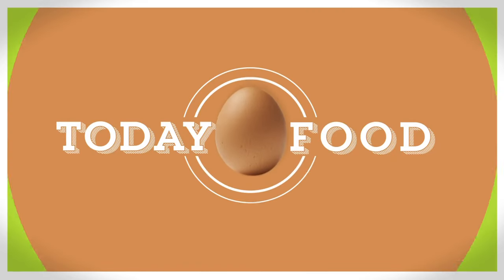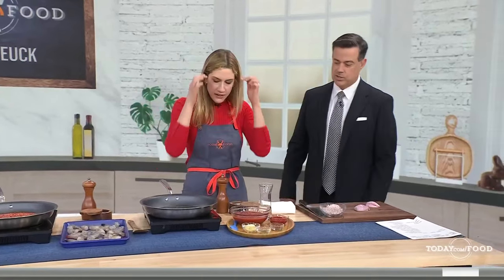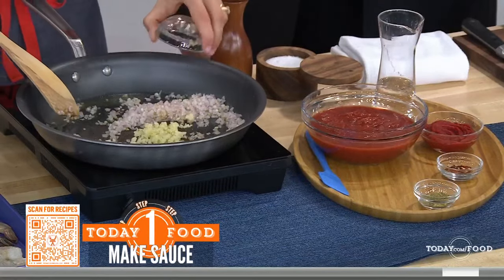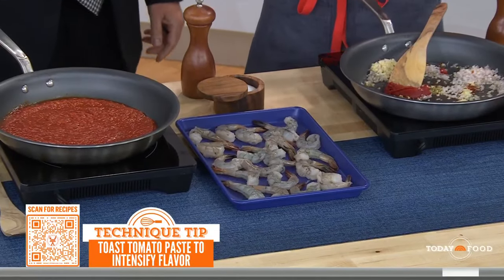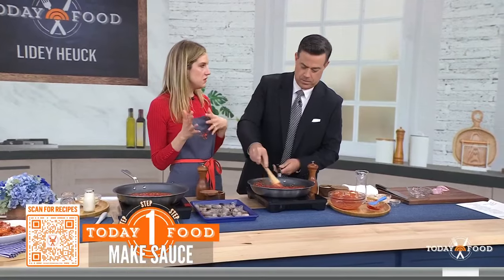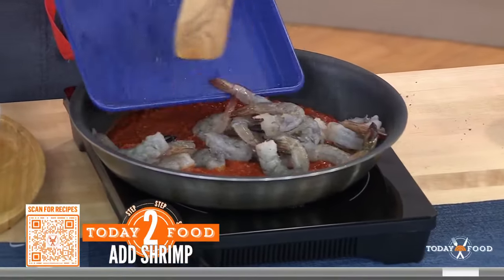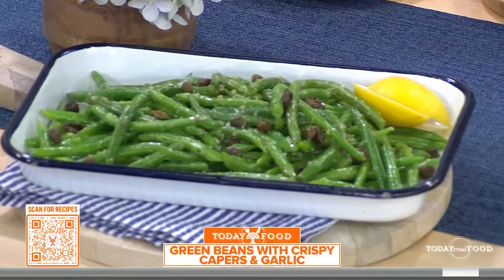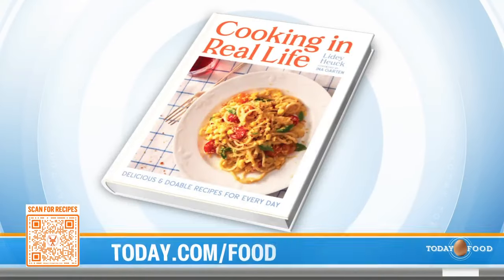Saucy shrimp and green beans with crispy capers: Get the recipes!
Lidey Heuck, who got her start working for Ina Garten, joins TODAY to share her recipes for saucy shrimp alla vodka and green beans with crispy capers and garlic.